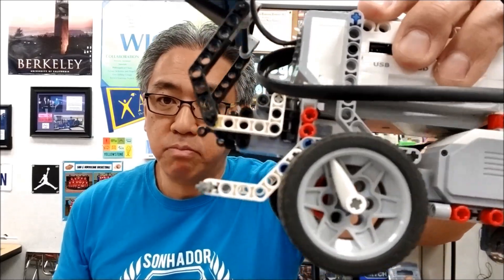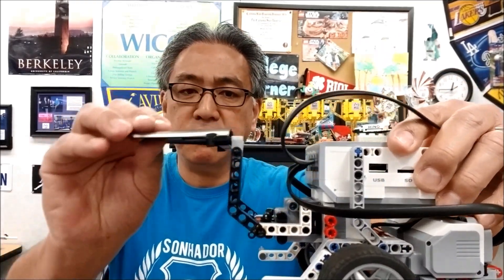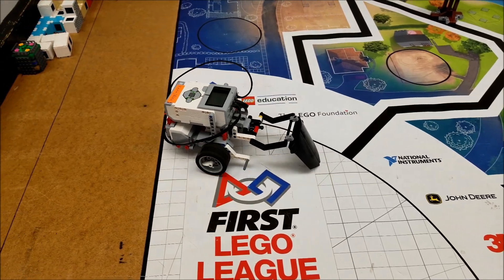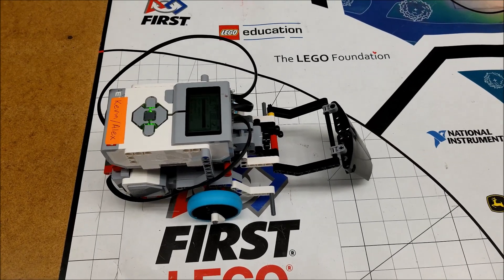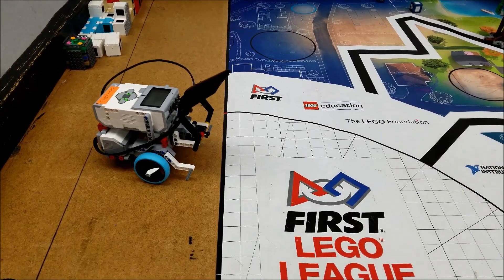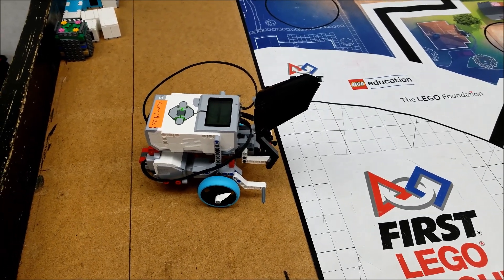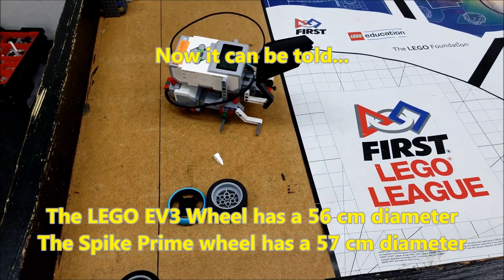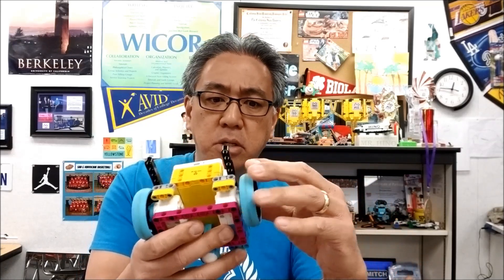"Are Spike Prime Wheels Different Than EV3 Wheels?"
Hey guys!!  This video answers the questions, "Are Spike Prime wheels different than EV3 wheels?"  In this video, I will attempt the Traffic Jam Mission in  "City Shaper" and see if that same program will work if I swap out the EV3 wheels with the Spike Prime wheels.  Watch to find out what happens!!